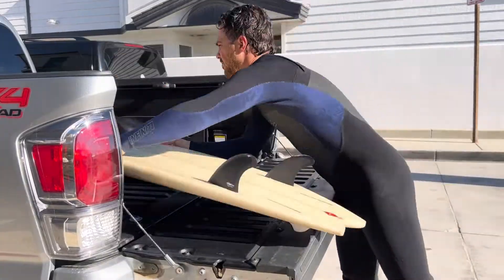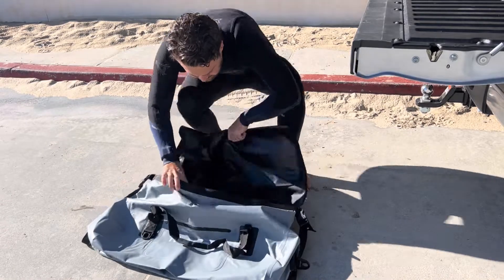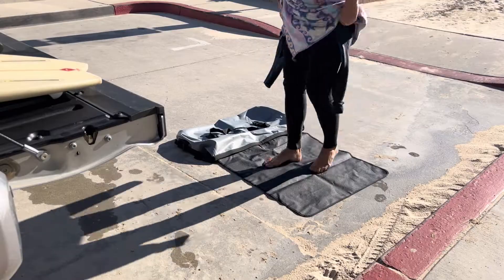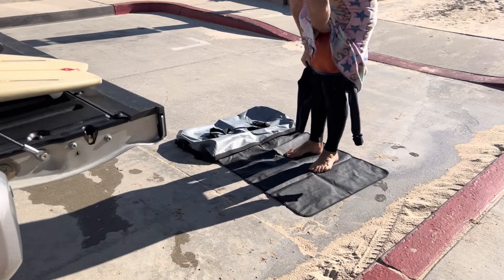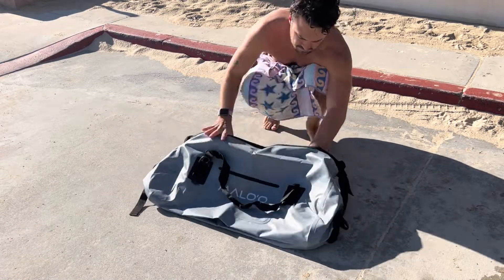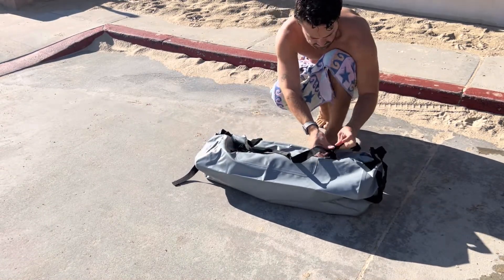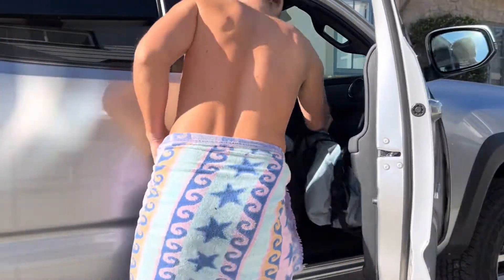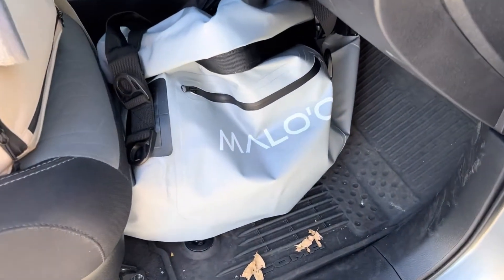Malo'o Wetsuit Changing Bag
THE ULTIMATE CHANGING BAG - 2-in-1 Locking the wet & stink away!

The Malo’o Wetsuit Changing Bag made with DryCore™ Technology includes a 30" x 28" mat to stand on when changing your wetsuit or gear. When you have changed roll the mat and contents into the 60-liter drybag and roll to close. Water will not escape and the smell will be trapped inside.

Whether you're surfing, fishing, camping, paddleboarding, kayaking, canoeing, snowboarding, hiking, or heading anywhere near the water or snow, you need a smart way to contain your gear after changing.

The Malo’o Changing Bag is light, durable, and waterproof. Regular changing mats with cinch cords leak and don't protect you from the damp and musty smell. Plastic bins can contain the smell, but trying to undress in one is best left for the clowns. Grass mats feel good between the toes, but are a pain to put away and store.

The Malo'o Changing Bag is the ultimate bag & mat. Simply lay out the mat to get changed. Pile everything into the wide-mouth dry bag, roll the top and secure it. Your vehicle will stay dry and smell-free!

When not changing, you can use the Roll-Top duffle for other epic adventures. A regular zipper-top duffel bag can’t keep out driving rain, sleet, raging waters, or other natural elements. That’s why we made our roll-top waterproof bag to provide IPX6 waterproof protection. Constructed on commercial-grade 500D PVC for superior performance and durability, Malo’o waterproof dry bags have thermo-welded seams for even the most extreme conditions.